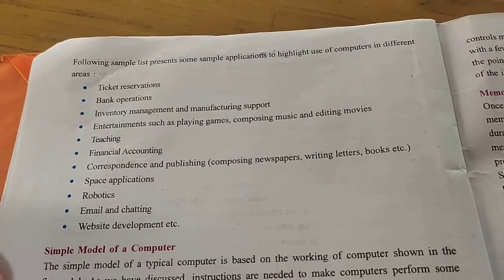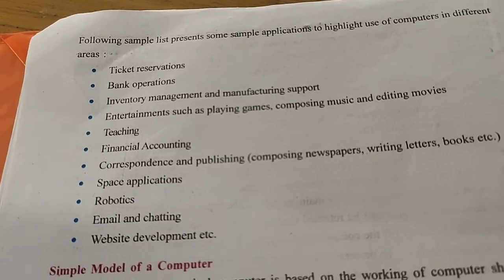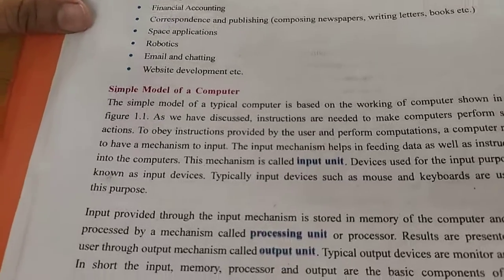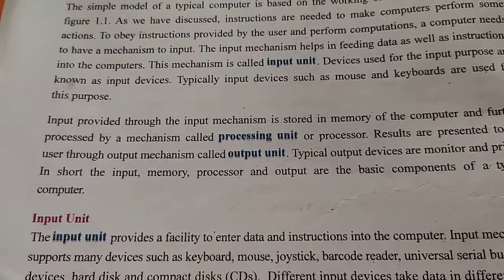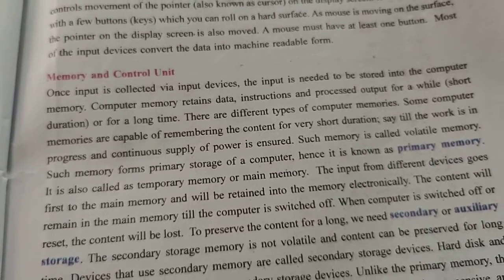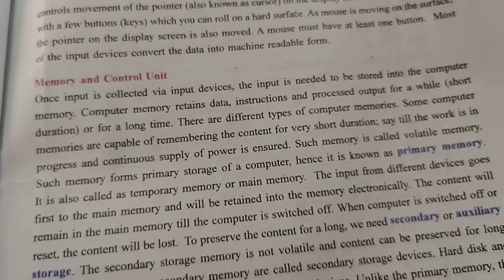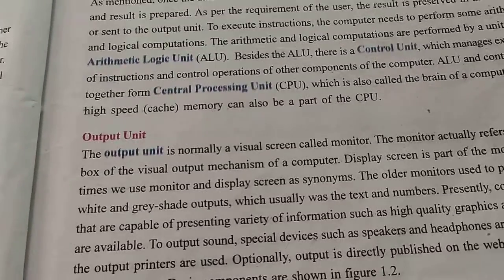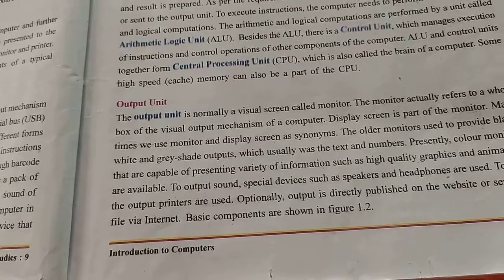Chapter 1 part 2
Type of devices